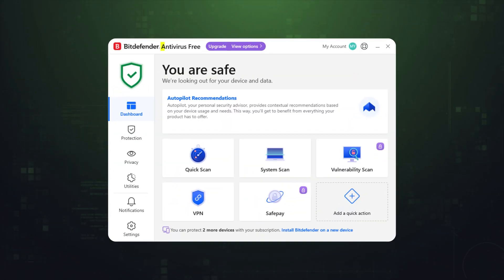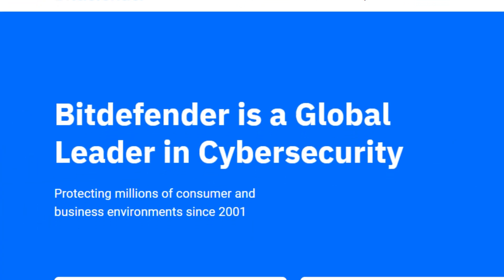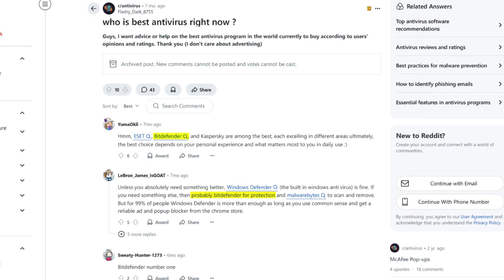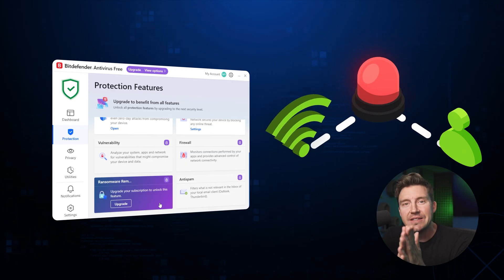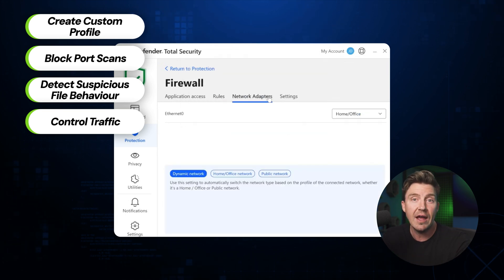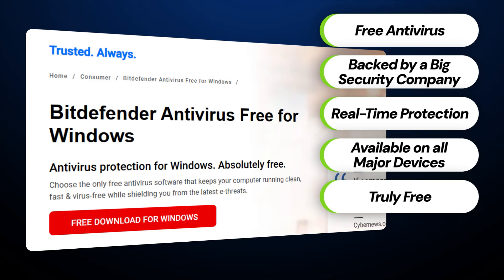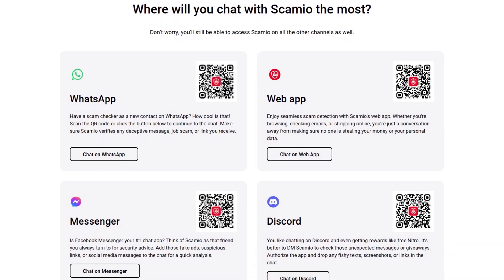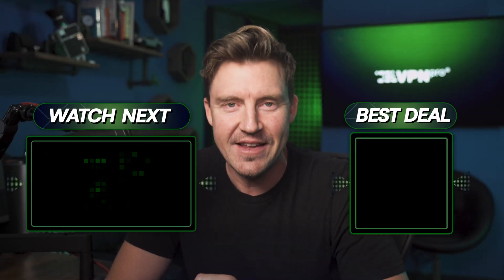HONEST Bitdefender review | Is Bitdefender free enough? (Tested)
💥👇 Don't limit yourself with free antivirus, grab THE BEST Bitdefender coupon NOW👇💥

In this Bitdefender review, I will compare and contrast the Bitdefender free version against the premium one. Is it a good option for all users, or is paying the only way to get decent service?

\\TIMESTAMPS//
0:00 Intro
0:24 Is Bitdefender free version safe to use?
1:40 Bitdefender premium vs free comparison
3:58 Conclusion: is Bitdefender free version good in 2026?